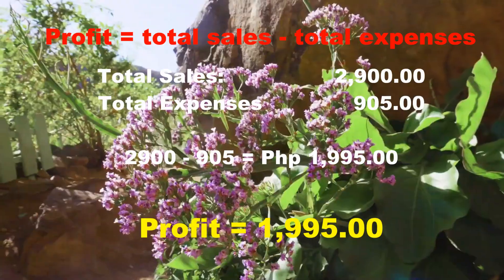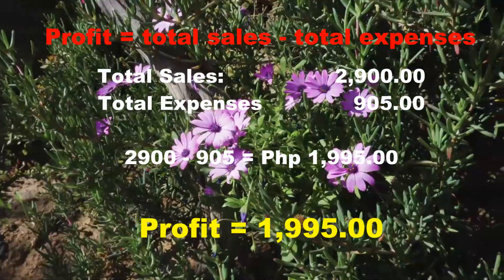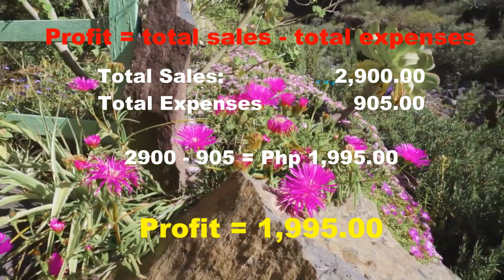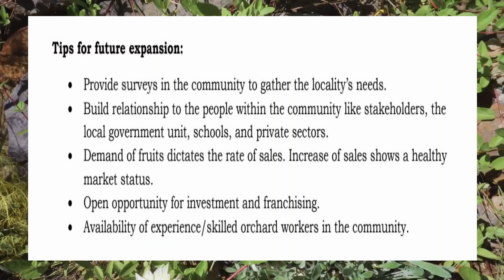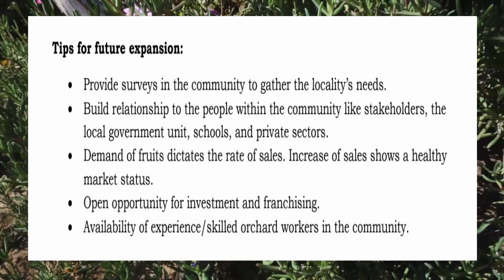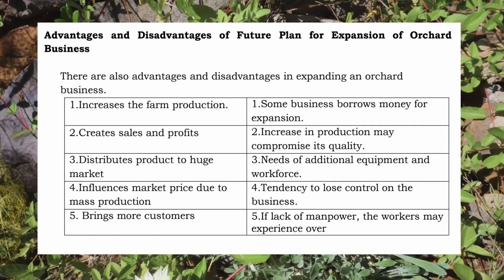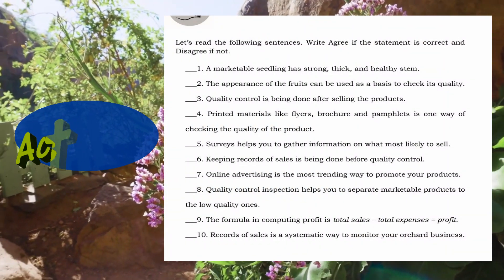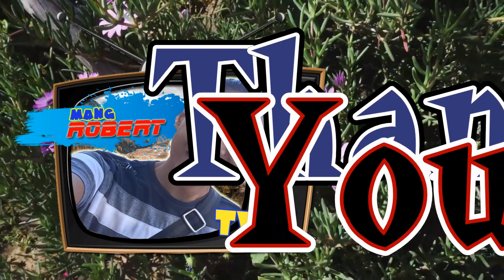Marketing Fruits/Seedlings and Future Expansion | Grade 6 | Week 6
At the end of this lesson, the learner expected to acquire the following skills:
1. markets fruits and seedlings (TLE6AG-0f-7)
2. develops plan expansion of planting trees and seedlings production
(TLE6AG-0g-8)